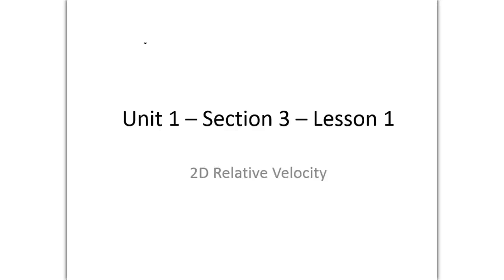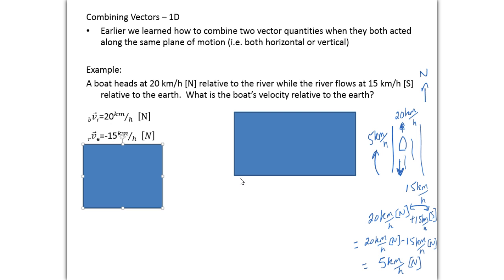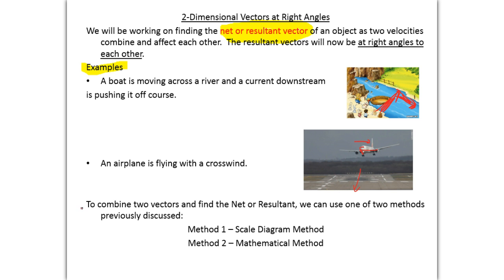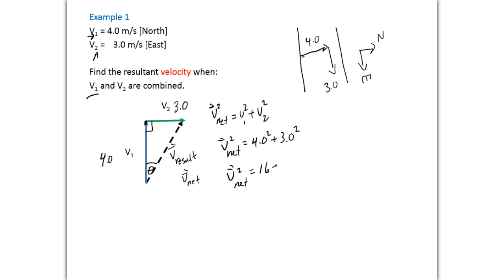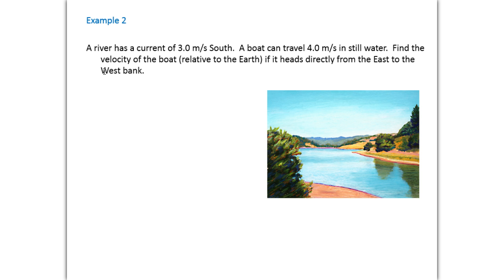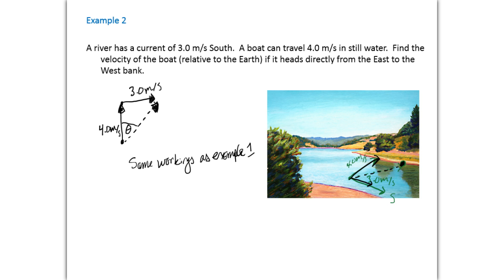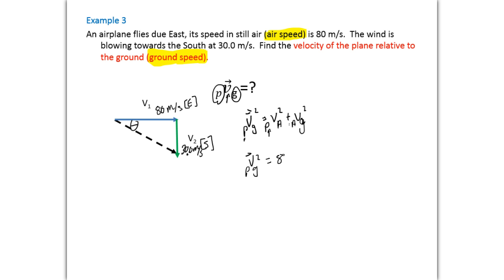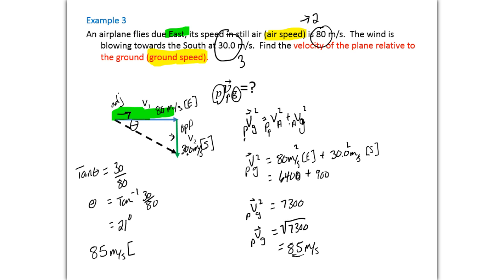Unit 1 - Section 3 - Lesson 1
2D Relative Velocity